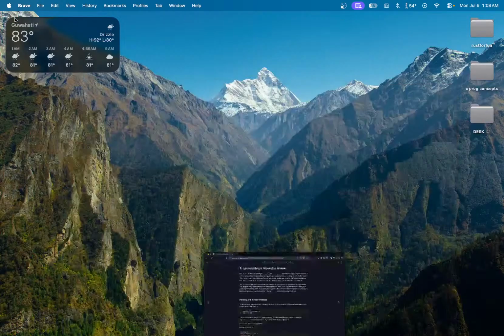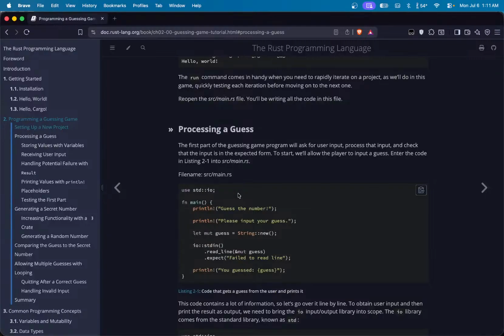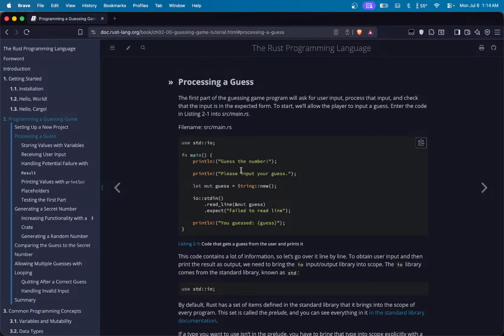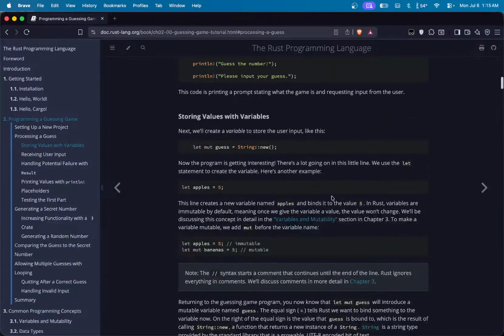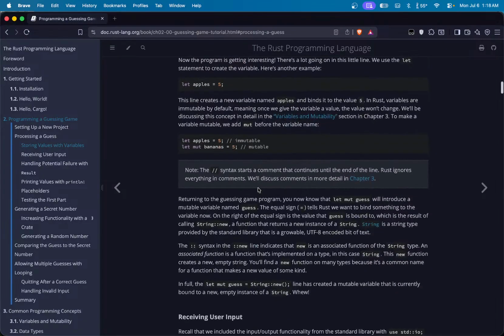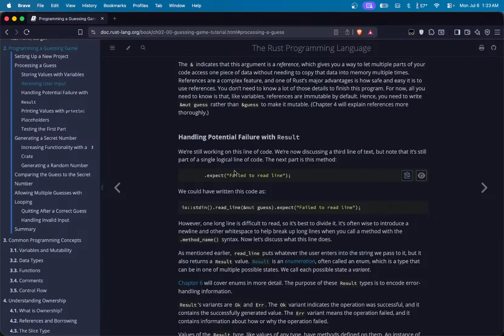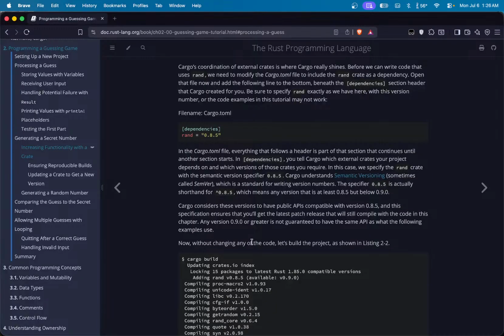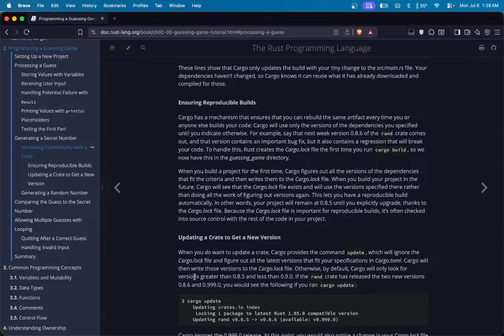learning rust for fun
i am bored chat that's all